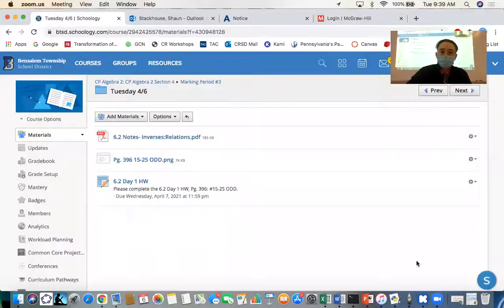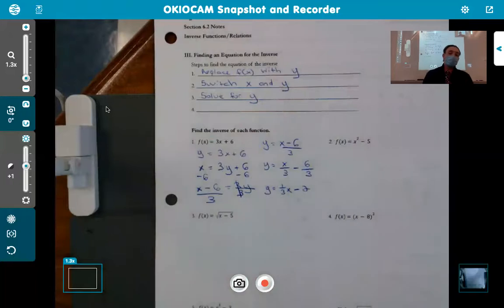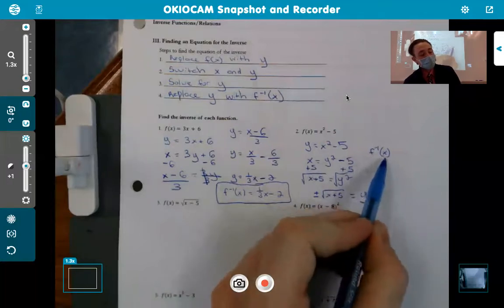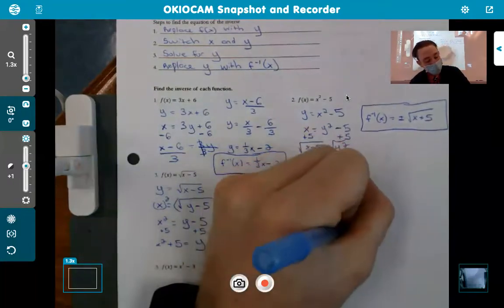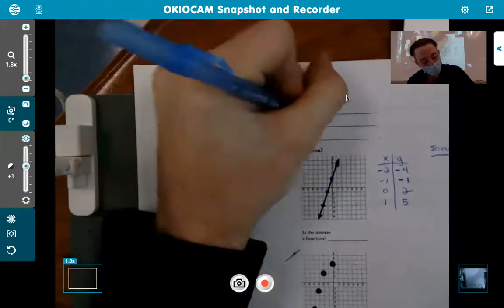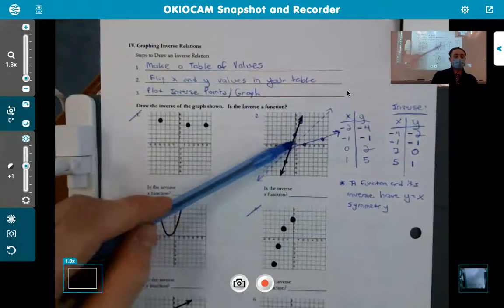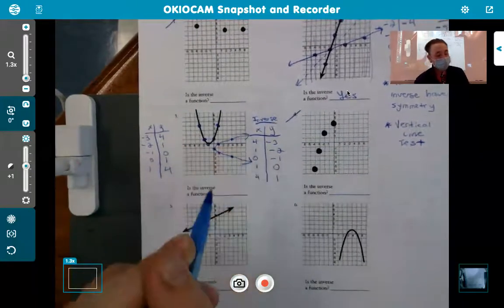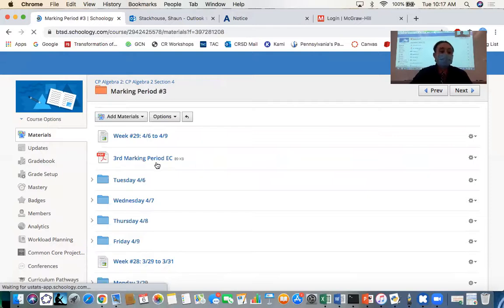6.2 Day 1: Inverses and Graphing